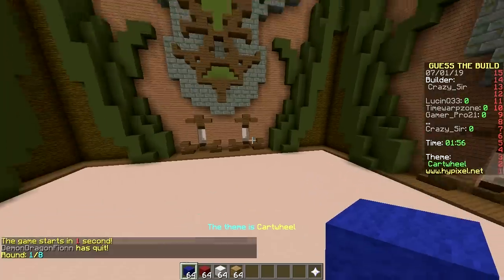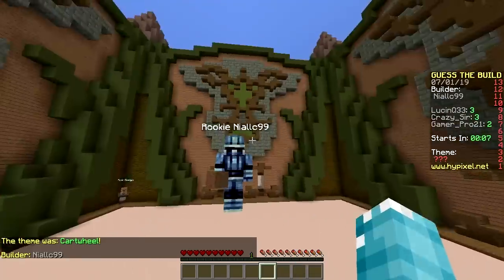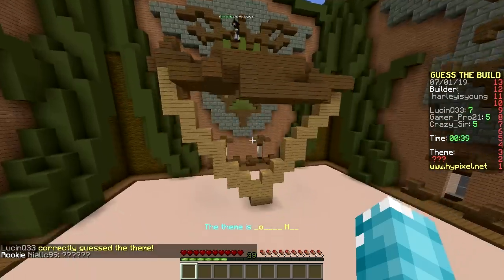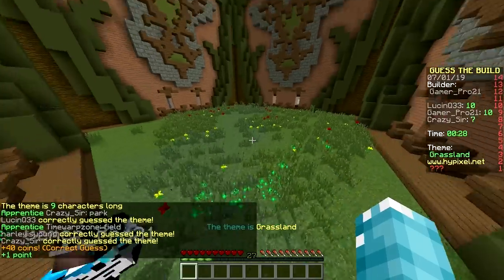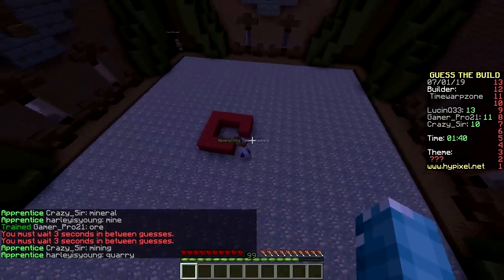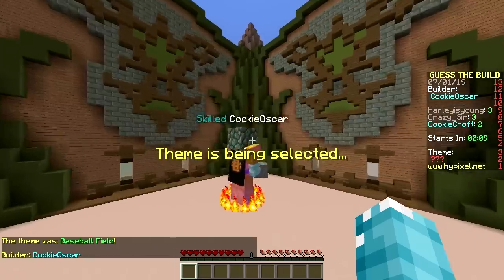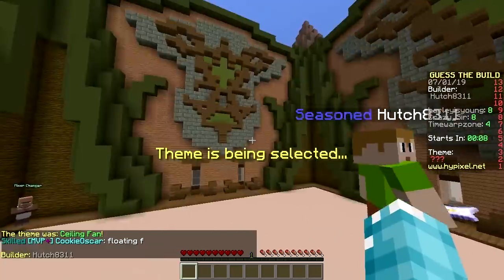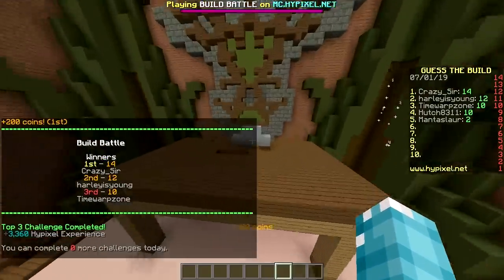LEGENDARY (Minecraft Build Battle)